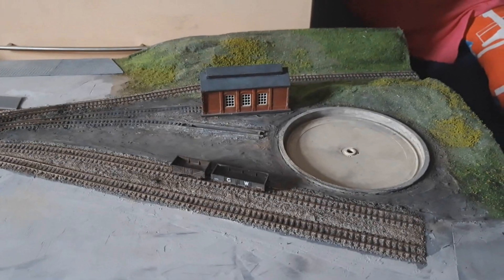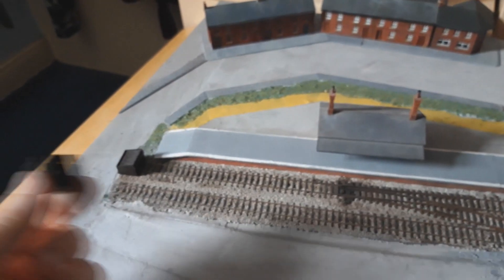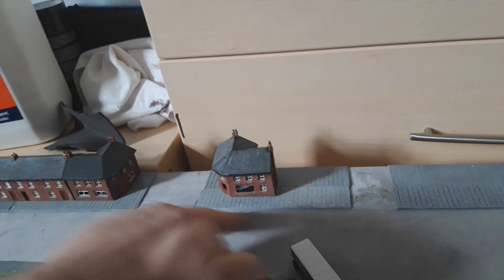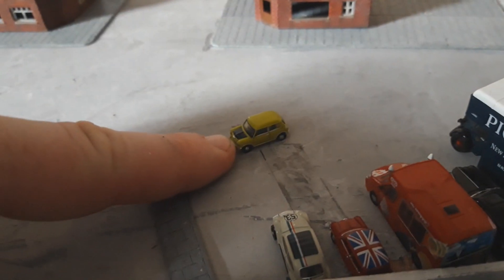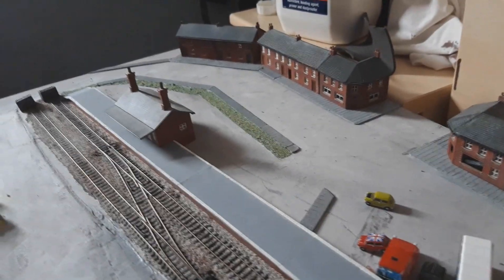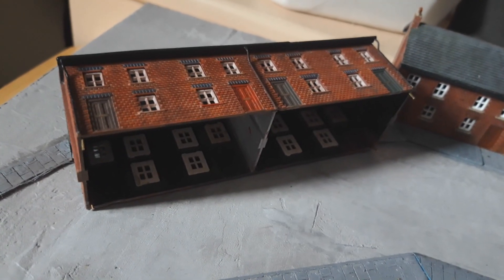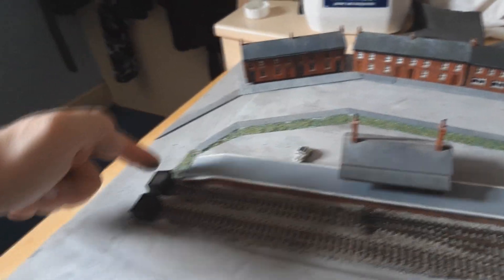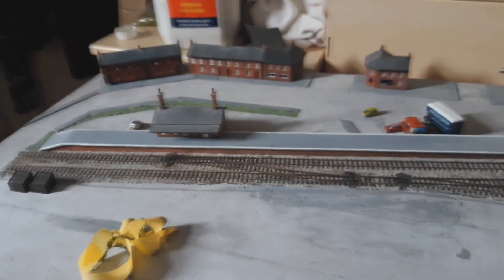Out N About Norramby - Part 10 - Pavements Buildings & Green Stuff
Now things REALLY are just starting to look like the concoction that has been swirling around my smokebox for a good while.  The greenery has had it's first rough coatings, the 3D printed pavements are down and some buildings are almost complete and situated.  Station enclosure has had a start too.

Made a cock up on the editing right at the end as the text comes in way too early!  Never mind.